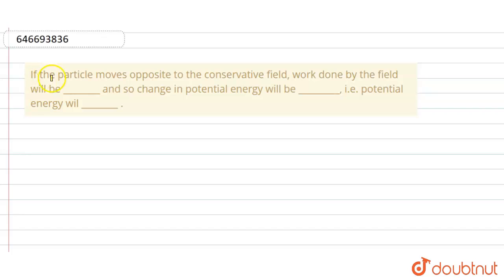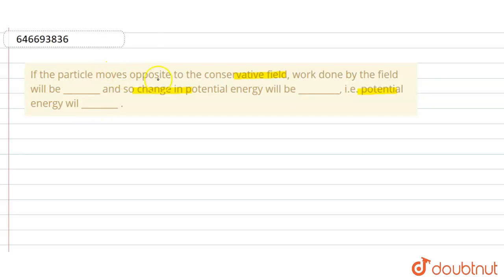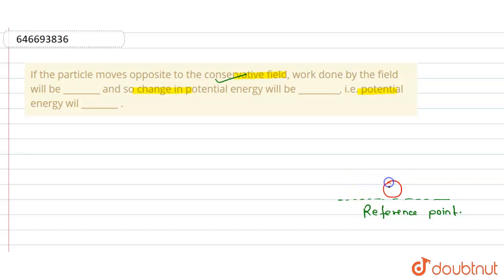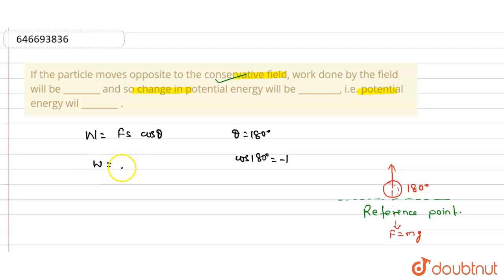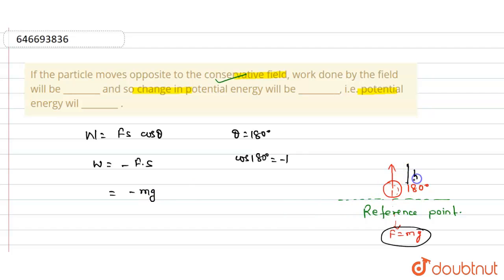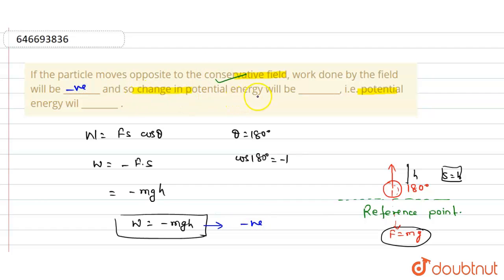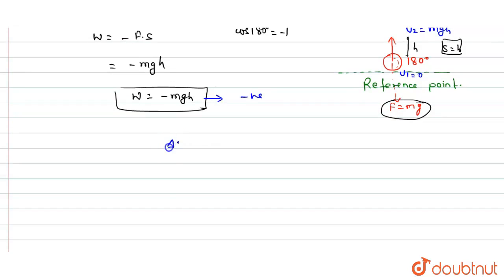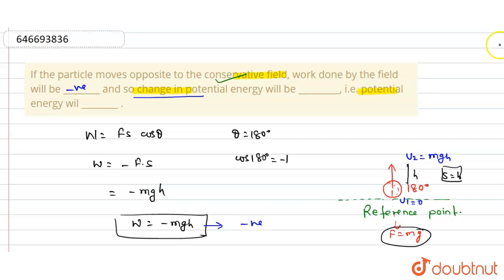If the particle moves opposite to the conservative field, work done by the field will be _______...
If the particle moves opposite to the conservative field, work done by the field will be ________ and so change in potential energy will be _________, i.e. potential energy wil ________ .
Class: 12
Subject: PHYSICS
Chapter: WORK, ENERGY AND POWER
Board:IIT JEE

👉 Have Any Query? Ask Us.